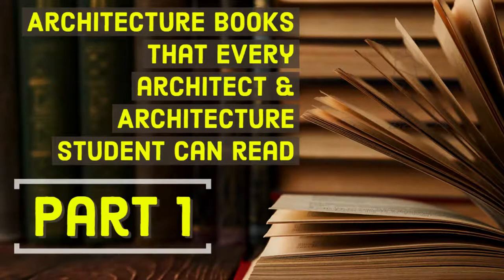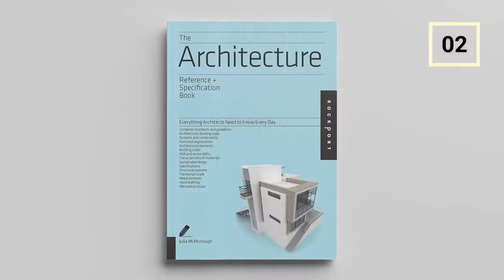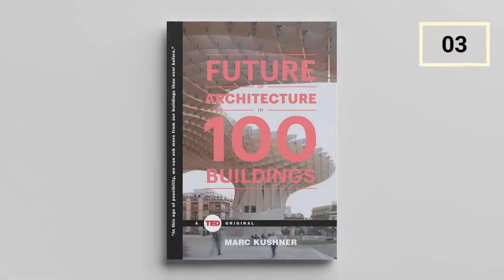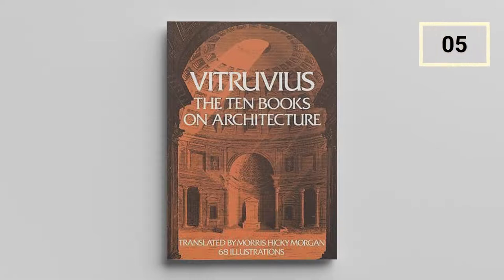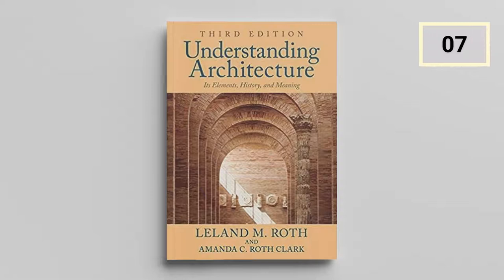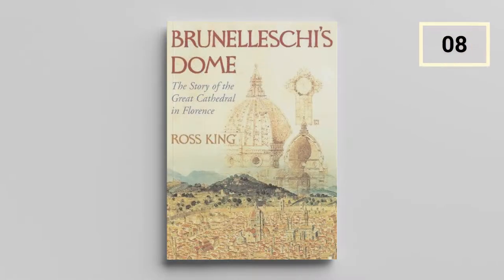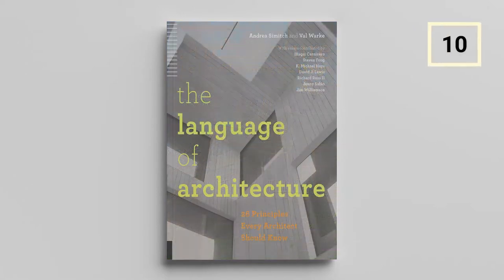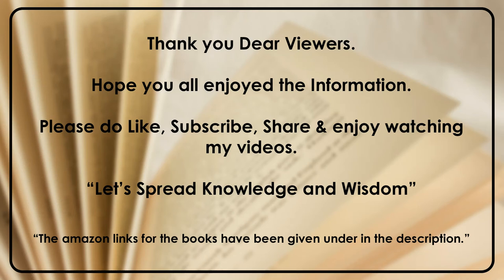Architecture Books that every Architect and Architecture Student can read - Part 1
Books are a valuable source of information for any profession, and more so for architects. With countless books available for legal download, there's no reason not to read architecture books. Whether you're an architect, a current or future architecture student, or simply someone with a passion for architecture, here are more books (in no particular order) that will be a welcome addition to your library.

The Amazon Links for the Books in the above video in order:

1. Form, Space, and Order by Francis D.K. Ching
2. The Architecture Reference and Specification Book: Everything Architects need to know Every day by Julia McMorrough
3. The Future of Architecture in a 100 Buildings
4. Architecture A World History
5. Ten Books on Architecture by Vitruvius
6. ArchiDoodle by Steve Bowkett
7. Understanding Architecture: Its Elements, History, and Meaning by Leland M Roth and Amanda C Roth Clark
8. Brunelleschi’s Dome: How a Renaissance Genius Reinvented Architecture by Ross King
9. Architecture: Residential Drafting and Design by Clois E. Kicklighter Ed. D., W. Scott Thomas
10. The Language of Architecture: 26 Principles every Architect should know by Andrea Simitch, Val Warke

Info collected from Arch20 website.